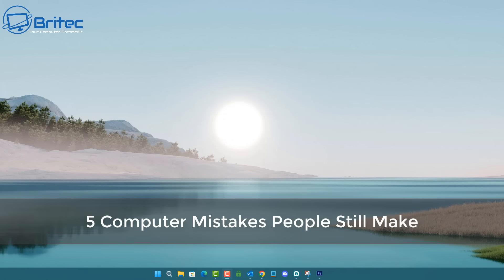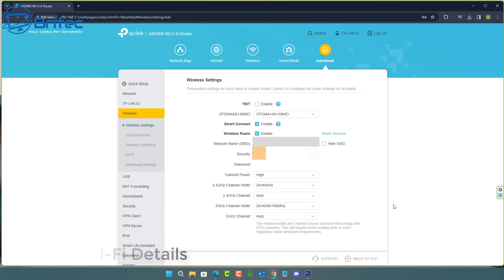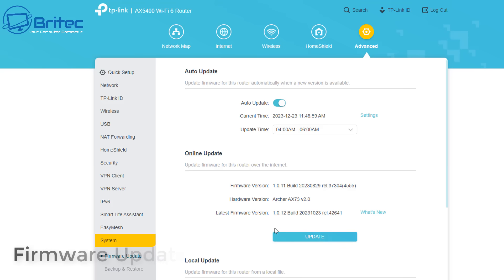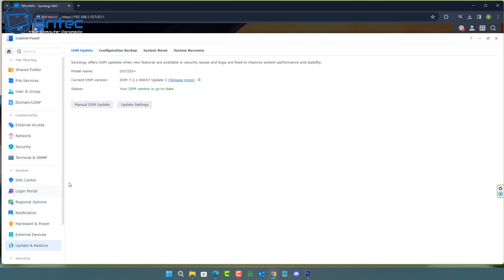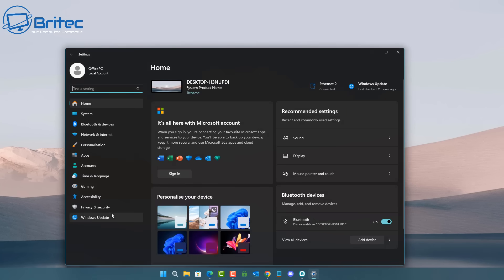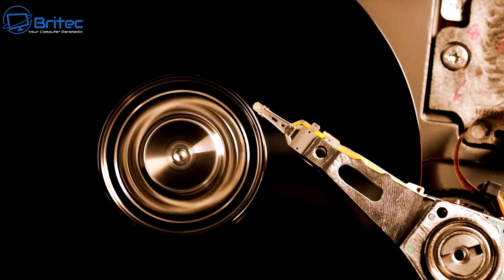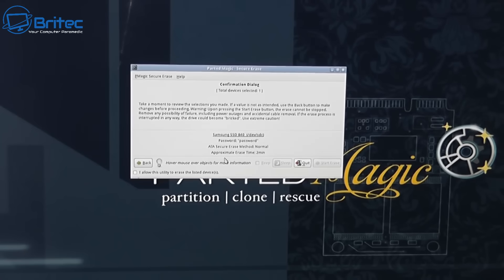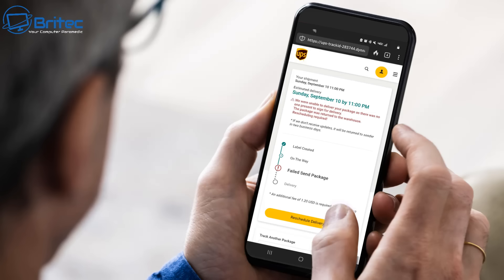5 Computer Mistakes People Still Make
5 Computer Mistakes People Still Make
Today we take a look at mistakes people are still making on there pc in 2024.
This is a major security risk for people that don't understand the dangers of these simple mistakes.